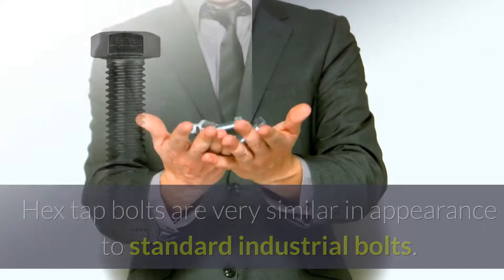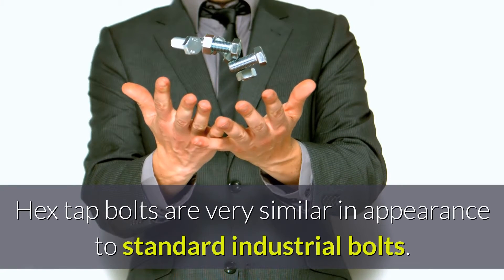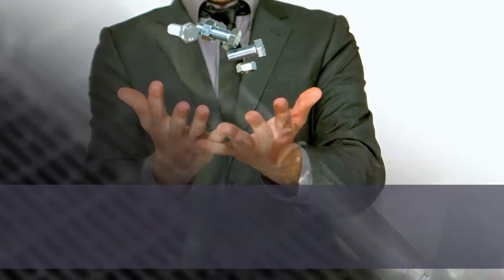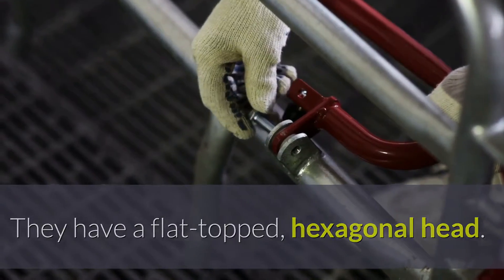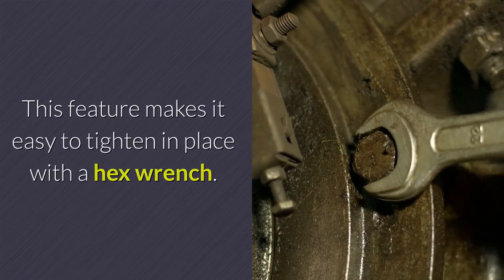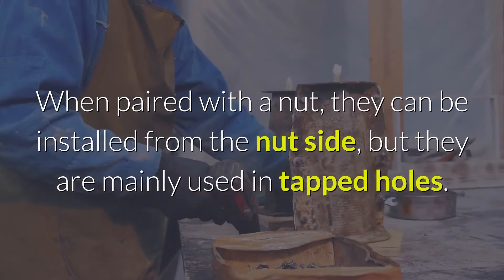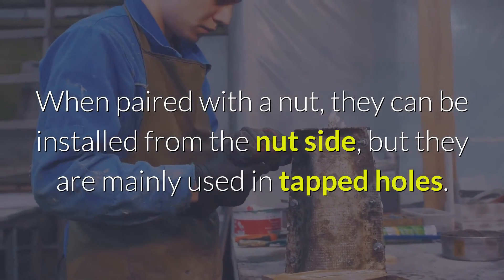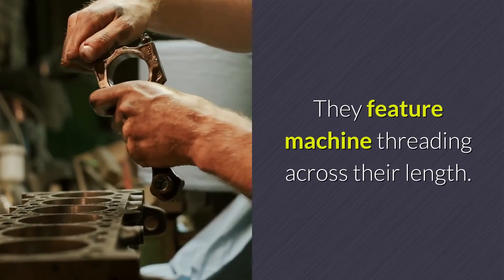What Do Hex Tap Bolts Look Like